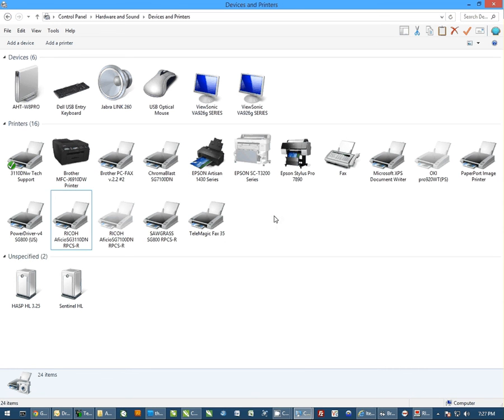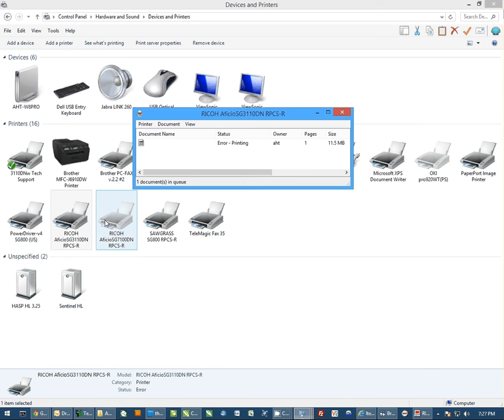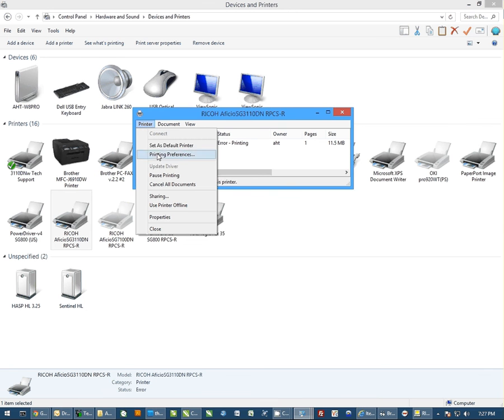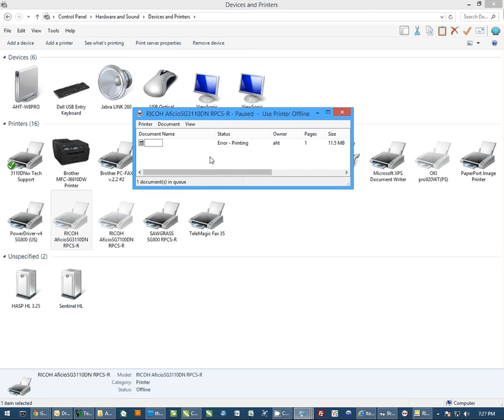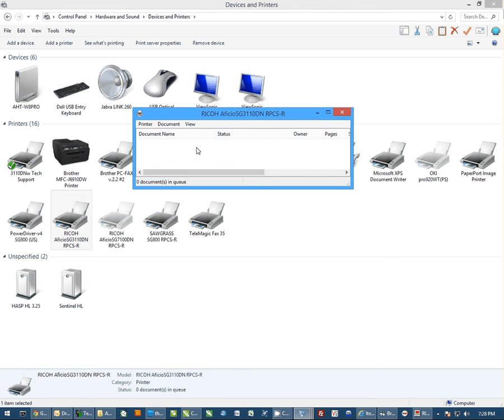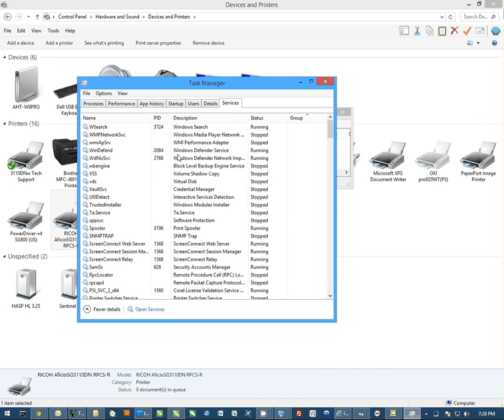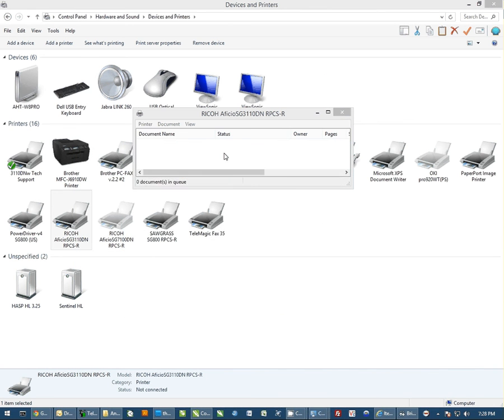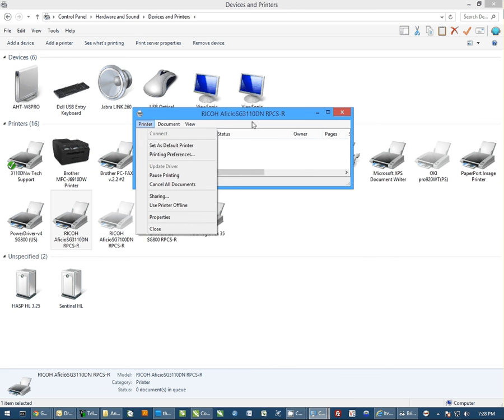How to Clear Print Jobs from a Printer Queue - Dye Sublimation Imaging Tips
Conde Systems Tech Support Manager Andy Taylor shows how to clear print jobs from a printer queue. This will work with almost any printers installed on your PC. Graphic programs are essential to the imaged products industry and working with tools like Corel make the work easier and fun! Contact conde.com or call for information about working with personalized and imaged products created by dye sublimation and heat transfer applications.